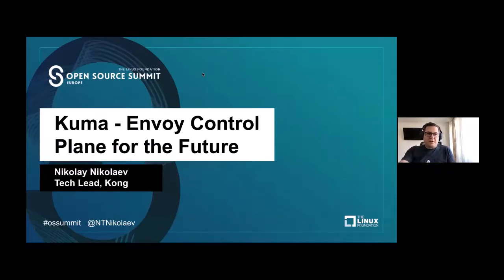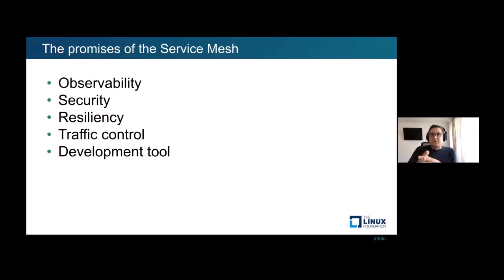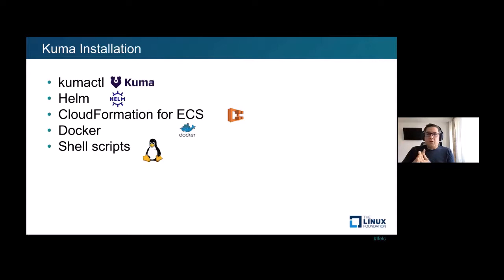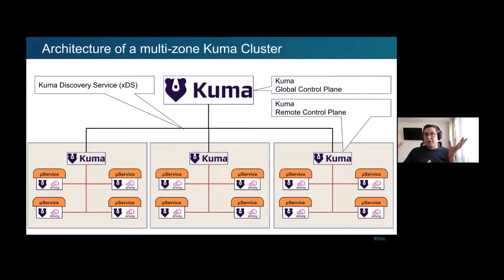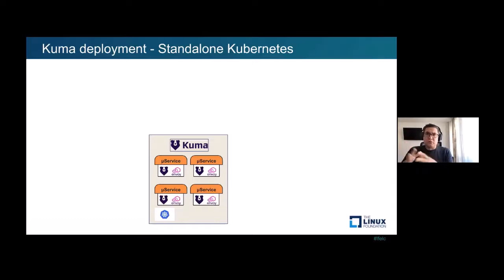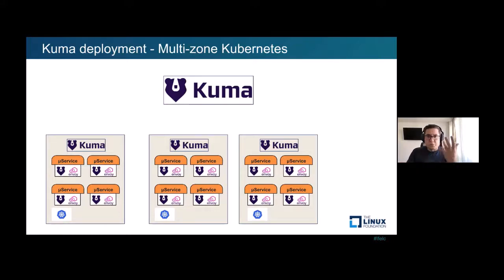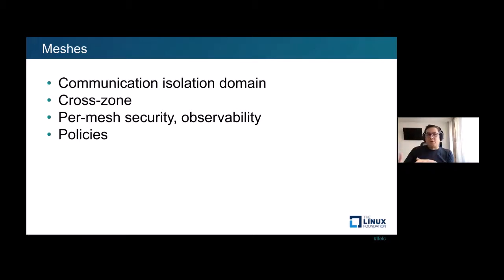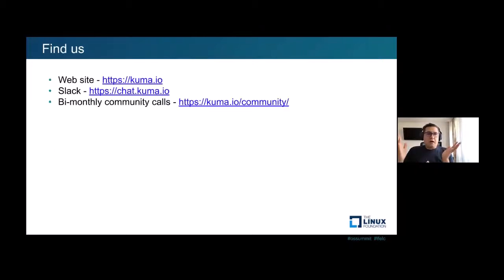Lightning Talk: Kuma - Envoy Control Plane for the Future - Nikolay Nikolaev, Kong Inc.